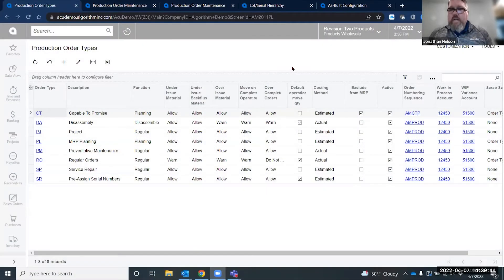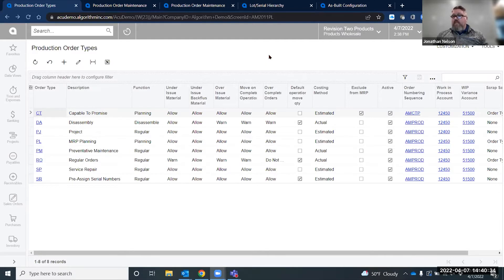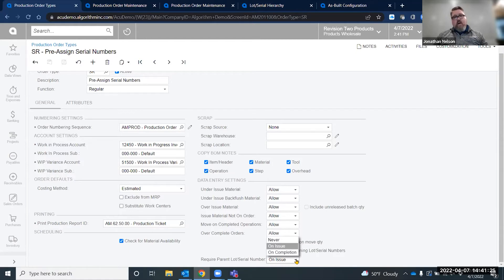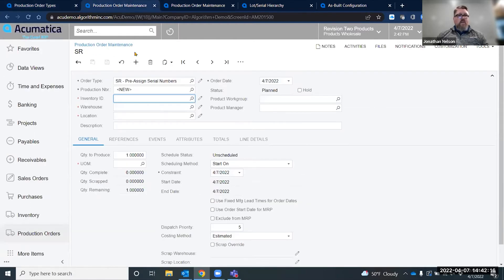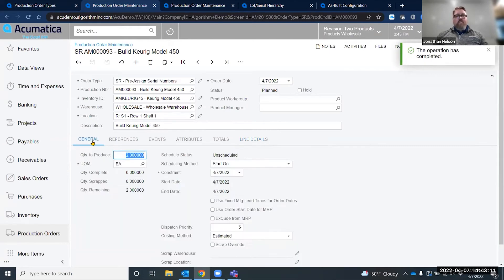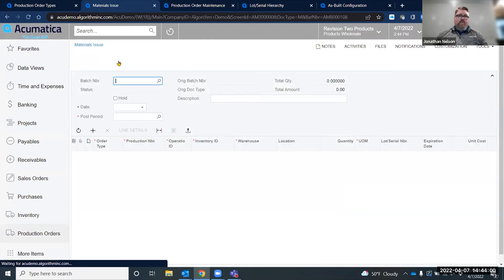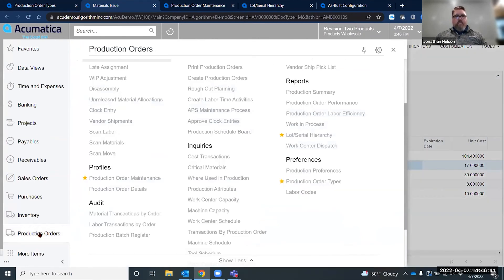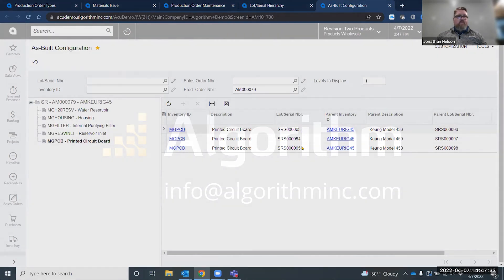Know the Future: Preassigned Lot Numbers in Acumatica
In this video, we will cover Assigning Serial or Lot Codes to Production Orders, Pre-assignment Functionality, and Production Order Type.